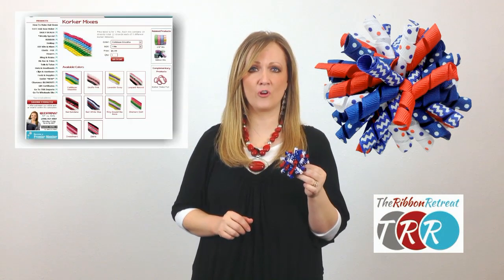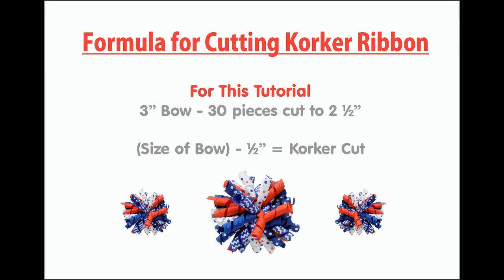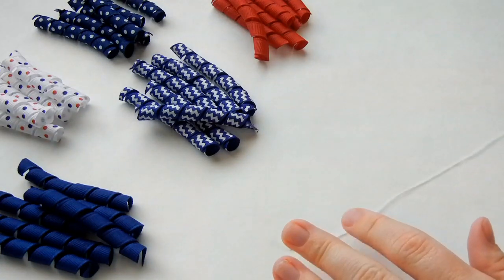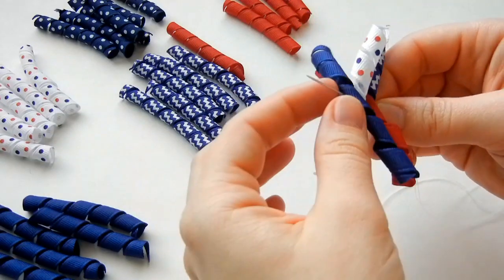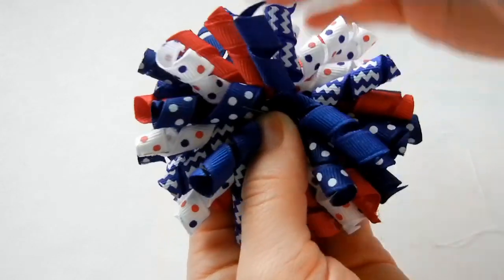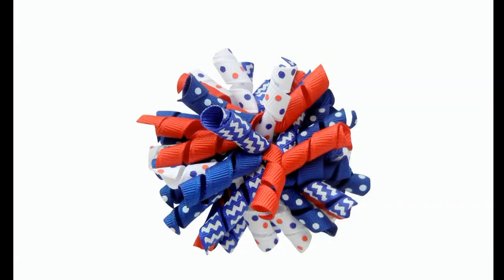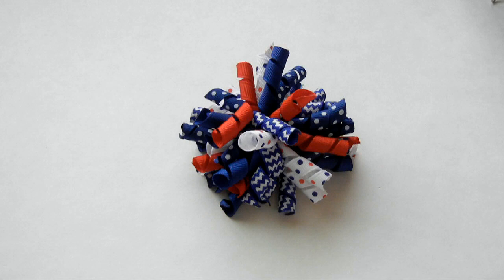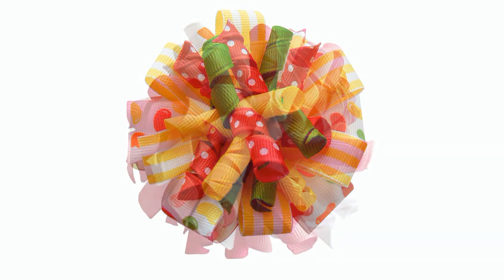How to Make a Korker Bow - TheRibbonRetreat.com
Learn how to make a very easy Korker Bow!